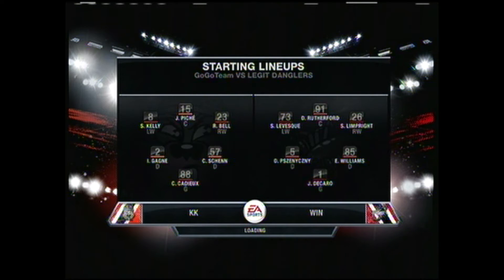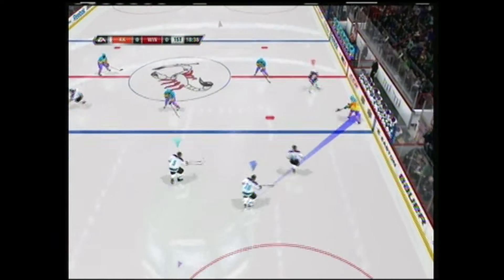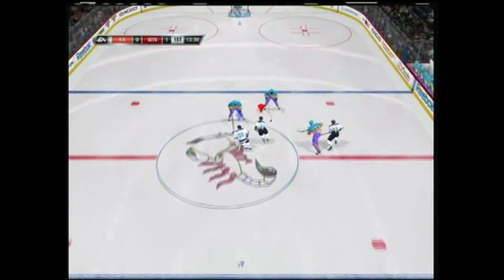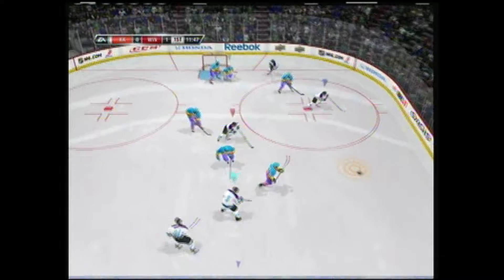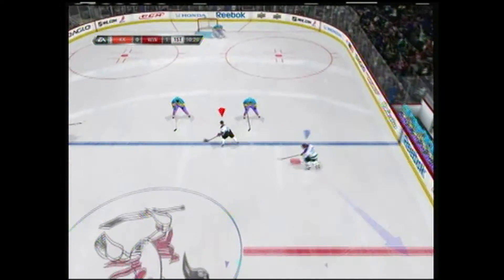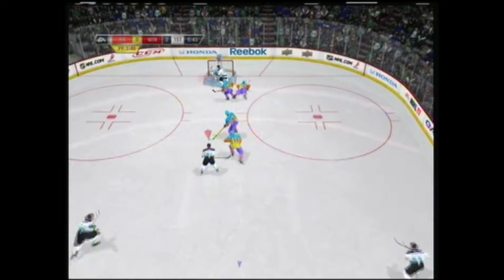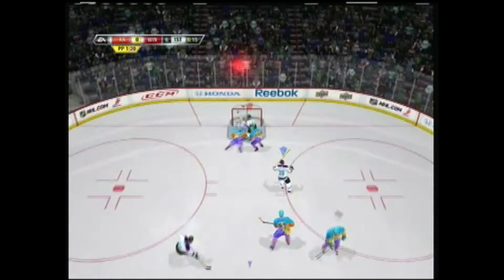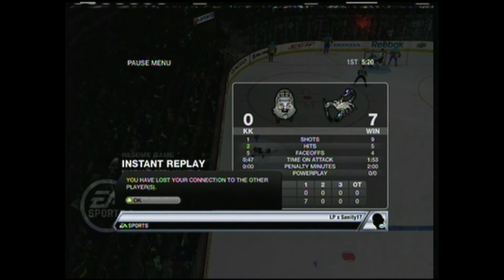Mudbugs game announcing